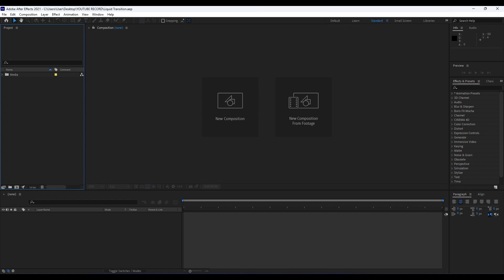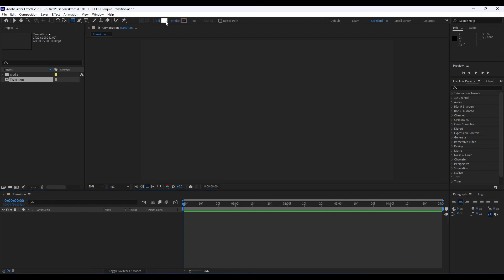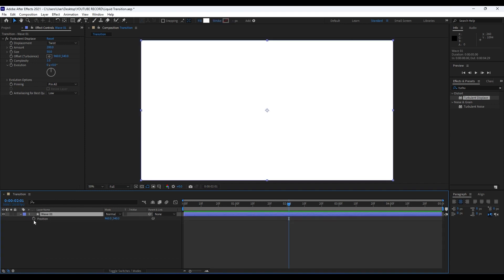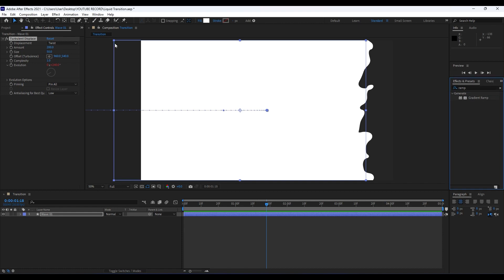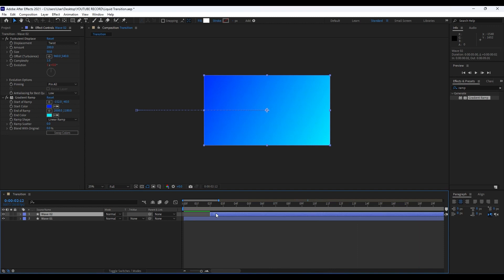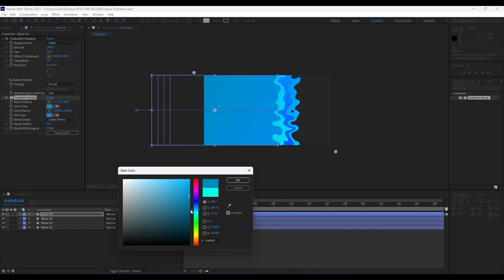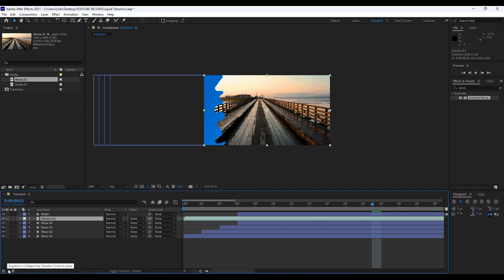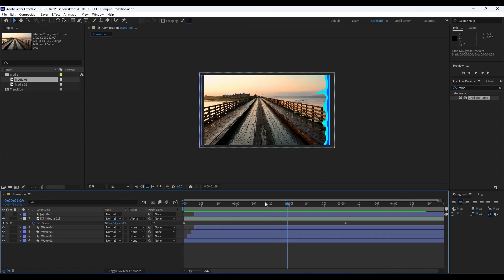Easy LIQUID Transition in After Effects - After Effects Tutorial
Hey everyone, in this after effects tutorial I will show you how to create awesome and creative liquid transition for your own purpose - your slideshows, intros, promos, lower thirds in After Effects without using any plugins. This technique is a cool way to make your videos or images looking even better and to impress your audience. Very easy to make, just follow my steps!